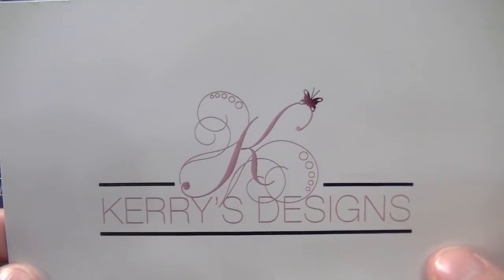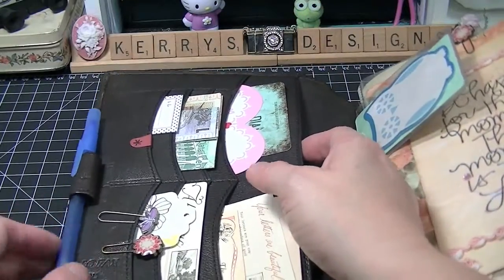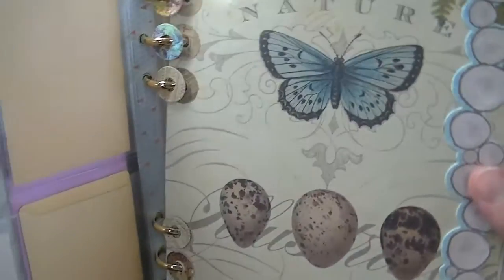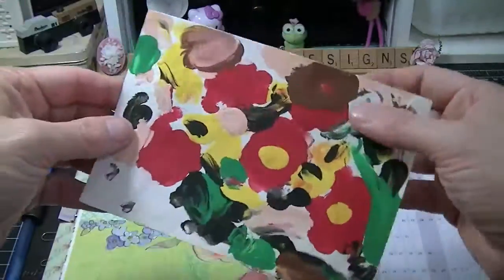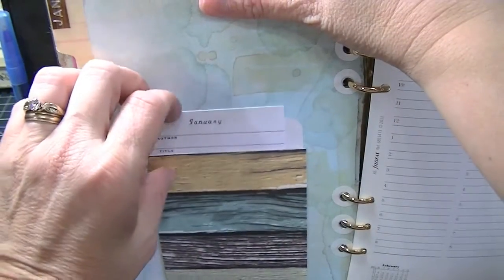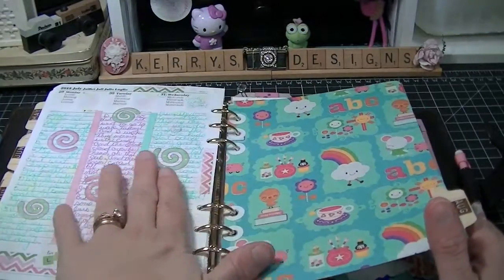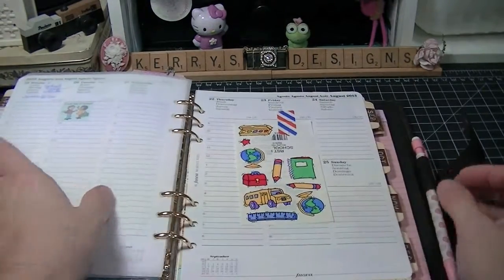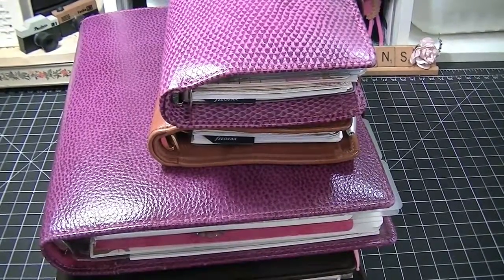My A5 Sienna Filofax Layout so far!!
here is my A5 Siena and how I use it!